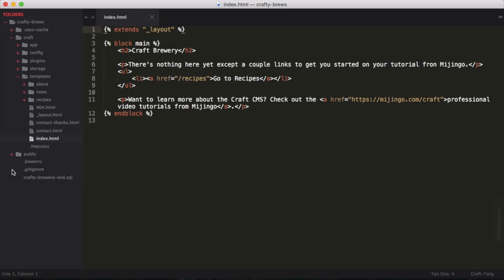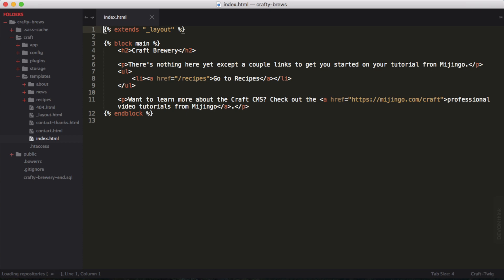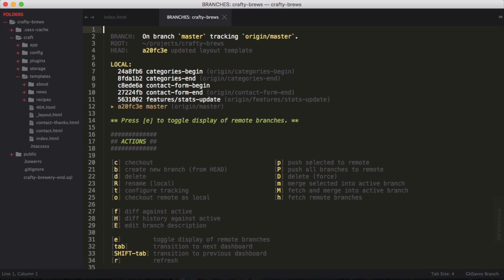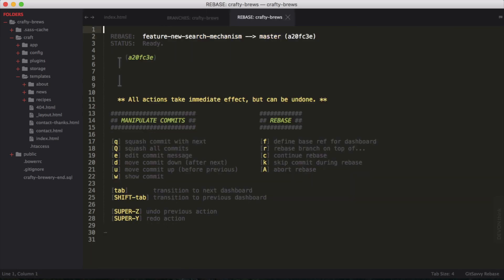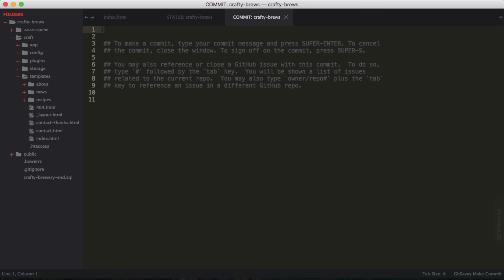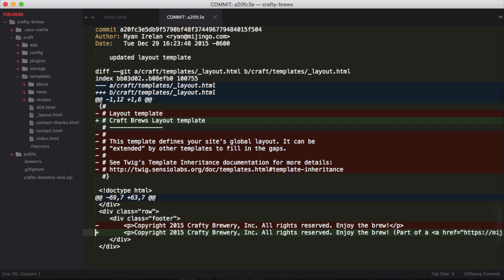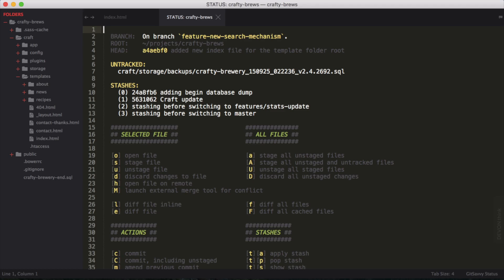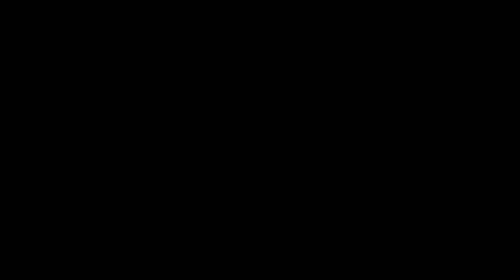Using Git in Sublime Text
Git Essentials is a 40+ video course bundle on all things Git. The perfect refresher or learn-it-all course.

For this lesson we'll learn how to use Git version control right inside of Sublime Text 3 using the Git Savvy package. The goal for this course is to learn one way to work a bit more efficiently while coding.